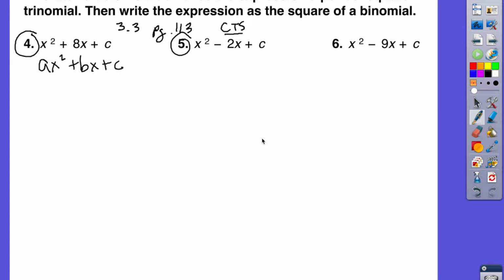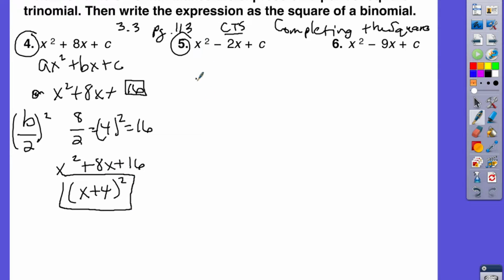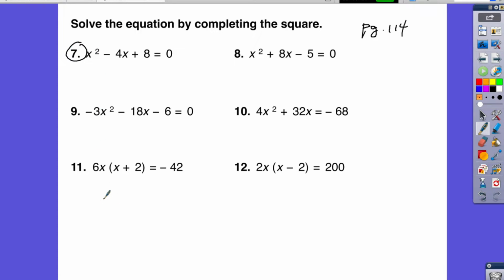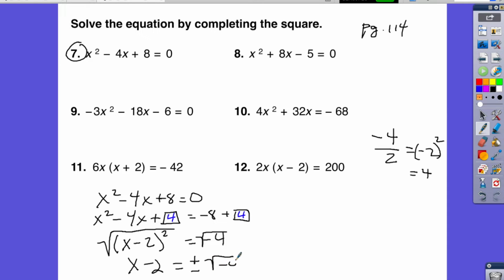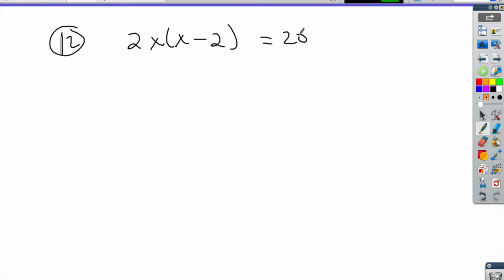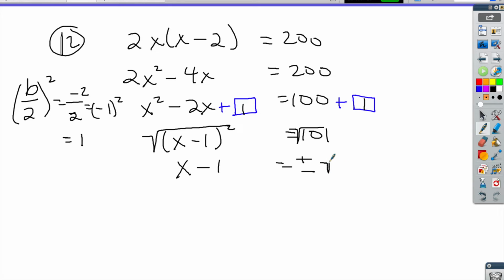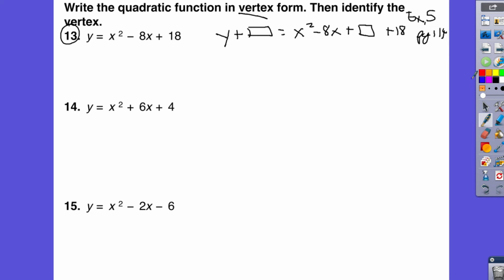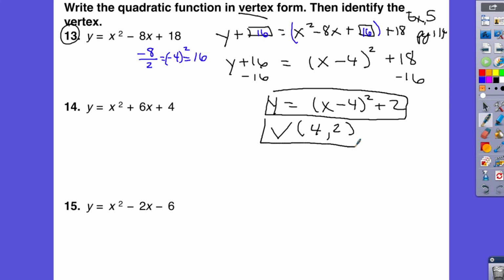Alg2 3 3 Completing the Square